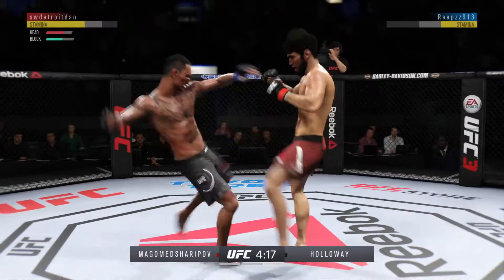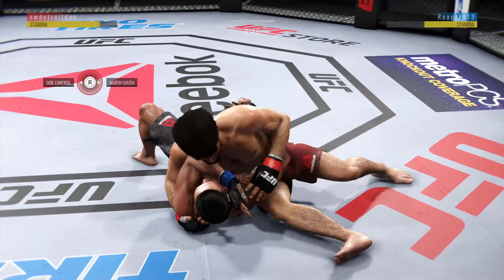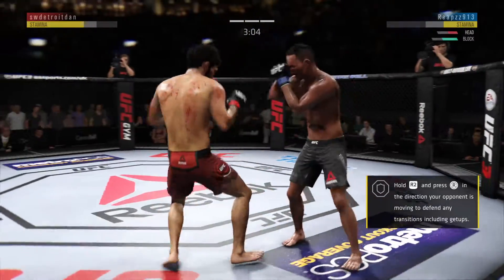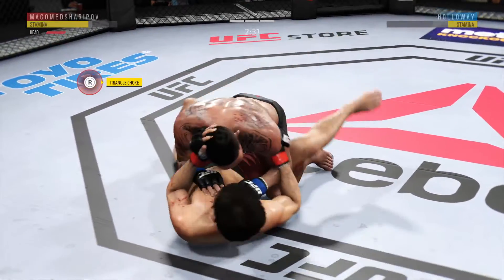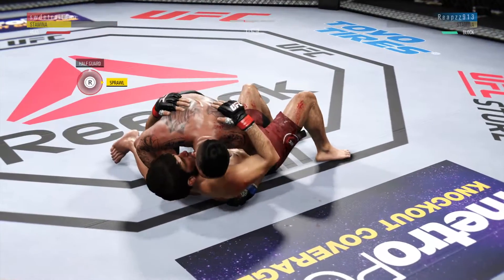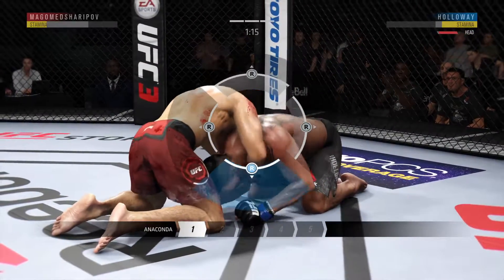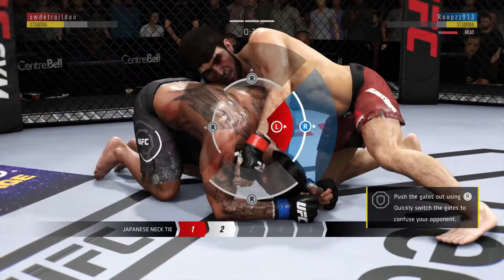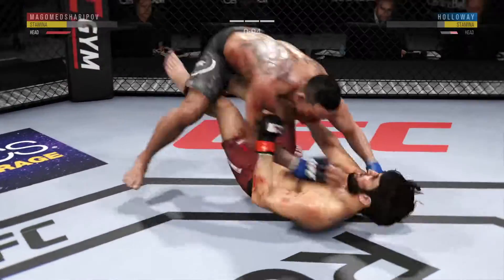EA SPORTS™ UFC® 3